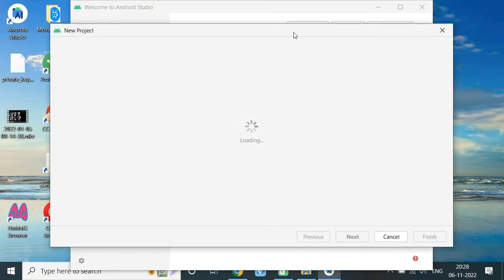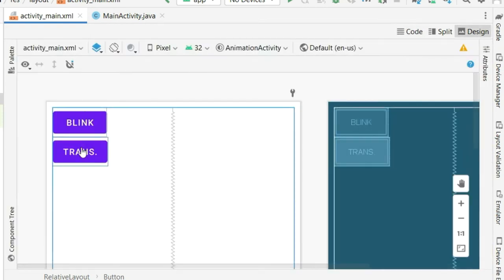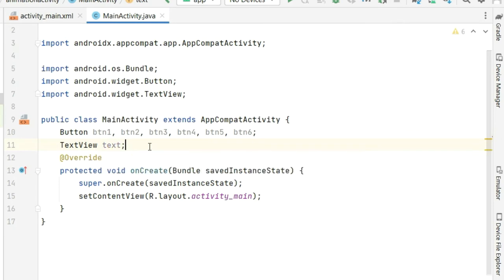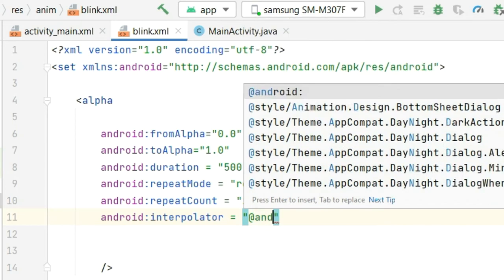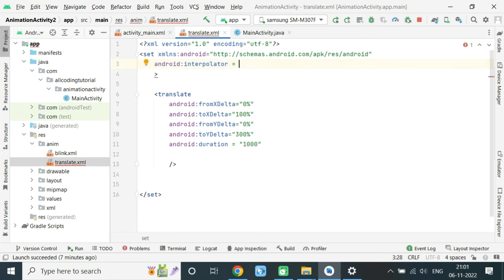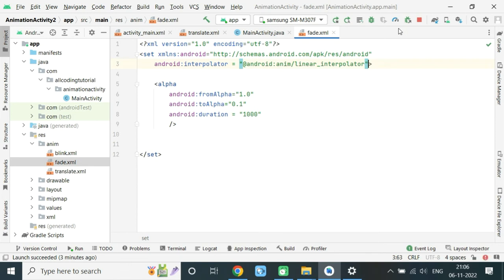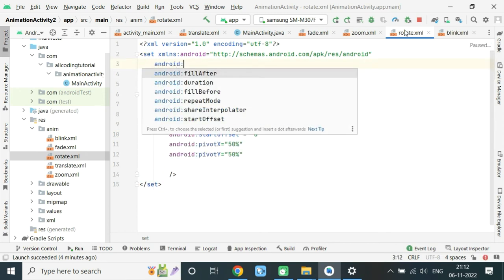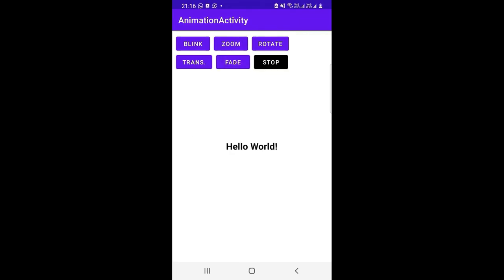How to to Build Animations in Android Studio | Learn to build Animations in Android Studio (2022)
How to to Build Animation in Android Studio | Learn to build Animations in Android Studio (2022)